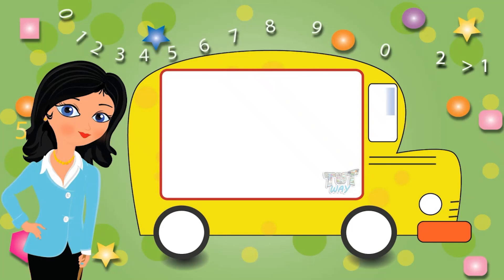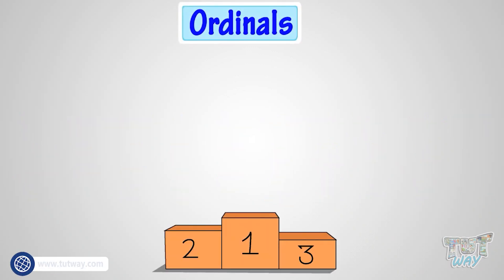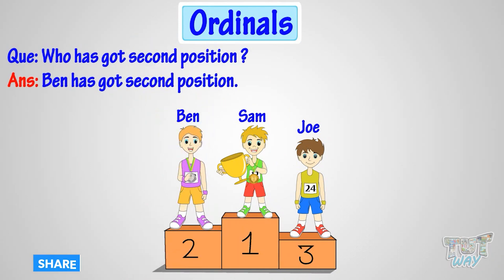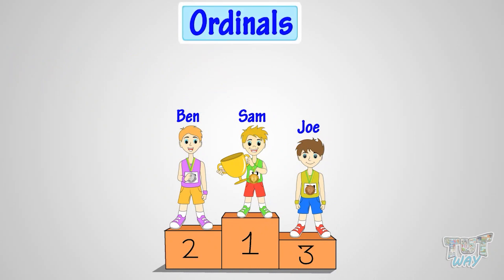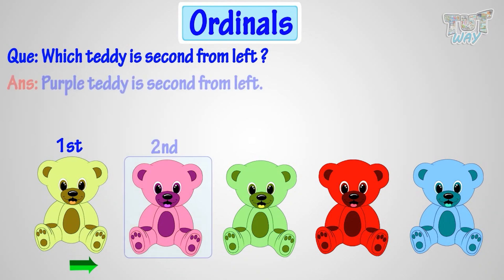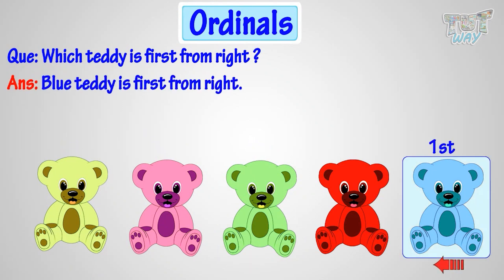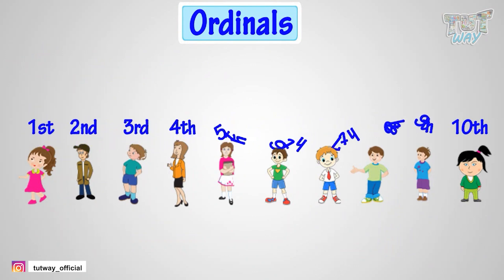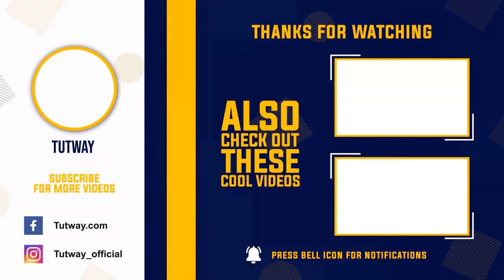Ordinal Numbers For Kids | Learn Ordinal numbers | Ordinals numbers 1-10 | Number Position | Math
This video will introduce the concept of ‘ordinal numbers’.
First, Second, Third, Fourth, Fifth, Sixth, Seventh, etc.
This educational video explains about “Ordinal Numbers”. This will help them a lot in their daily routine.